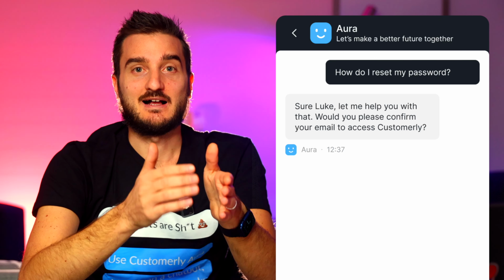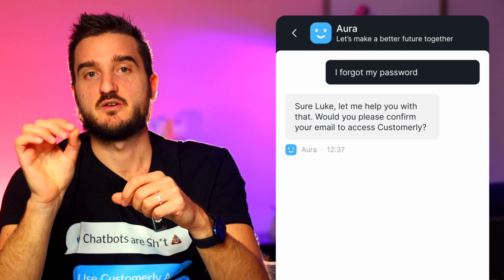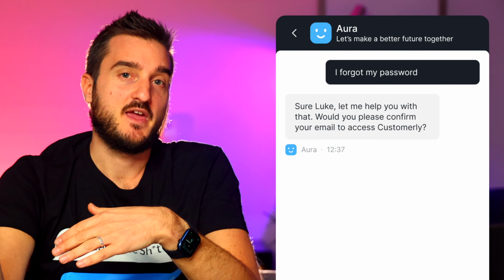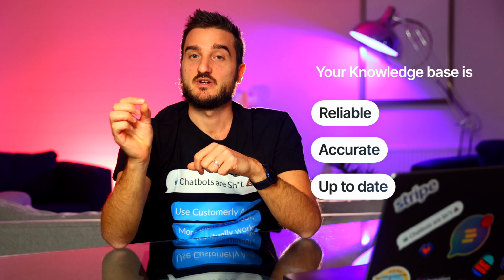The Essentials of Conversational AI | 1.4 - AI Customer Service Masterclass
What makes Conversational AI so powerful for customer service? 🤖 In this video, we break down the 5 essential elements that power AI-driven customer interactions:
 • Training: The foundation of AI knowledge.
 • Generative AI: Creating dynamic, context-aware responses.
 • Responses: Crafting answers that feel natural and helpful.
 • Intents: Understanding the “why” behind questions.
 • Properties: Adding personalization to answers.

By the end, you’ll see how these pieces work together to deliver customer support that feels faster, smarter, and more human-like—all while improving efficiency and satisfaction.

🔗 Learn more and explore our resources here:
 • Customerly Academy for in-depth courses.
 • Customerly Aura for cutting-edge customer service solutions.

⏰ Chapters

0:00 Introduction
0:43 Training
1:42 Generative AI
2:13 Responses
2:52 Intents
3:19 Properties
3:46 Conclusions

💬 How are you using Conversational AI in your support team?

🚀 Try Aura Today and Take Your Support to the Next Level!